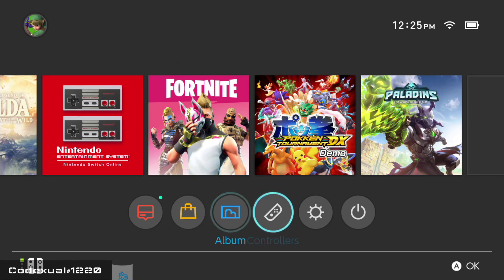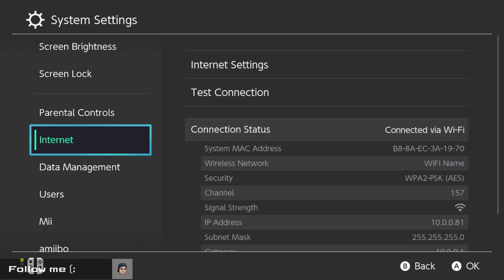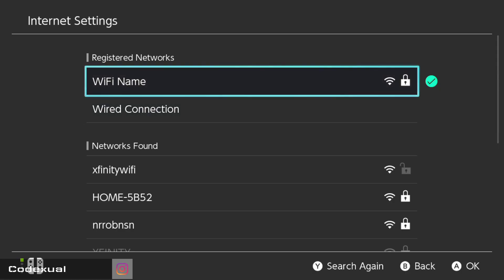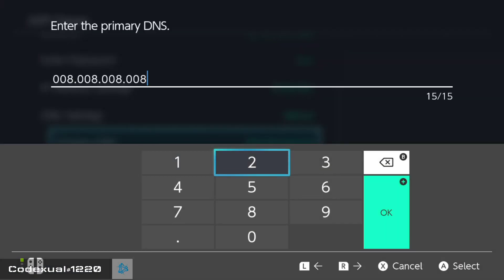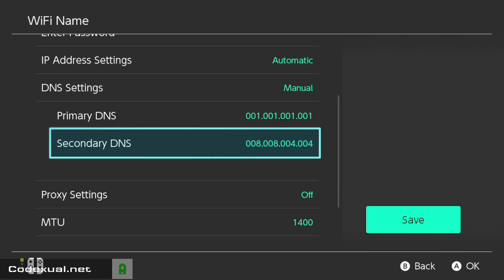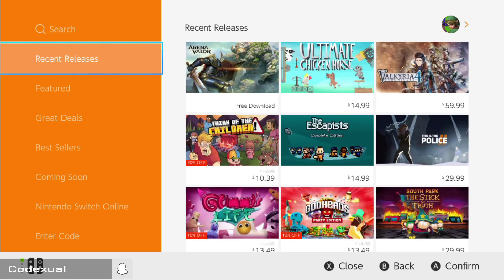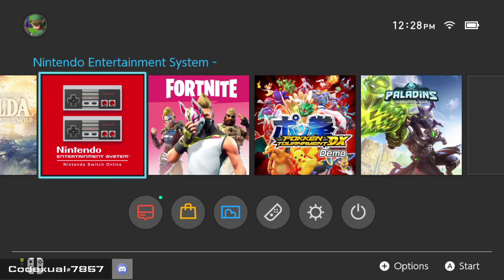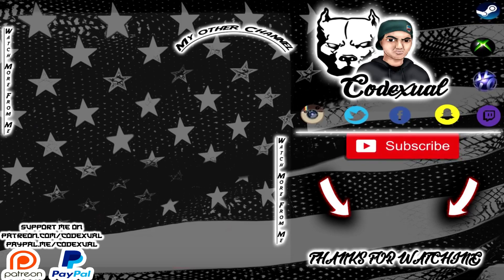How to get Faster Internet on Nintendo Switch - Actual working method! (Also fixing NAT)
You got slow speed on your Nintendo Switch? This method will increase your internet speed greatly, lower ping / latency, faster downloads to gameplay, no more lag,